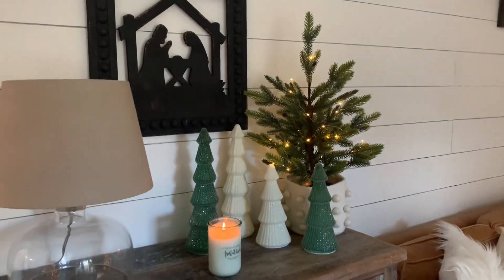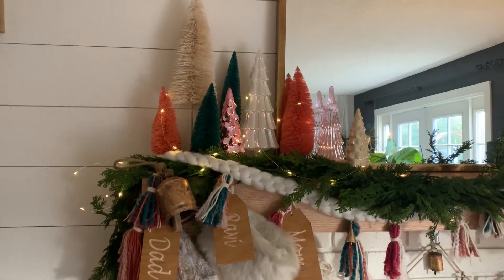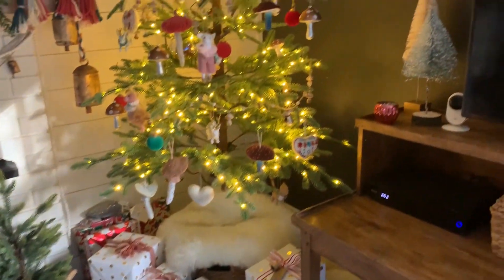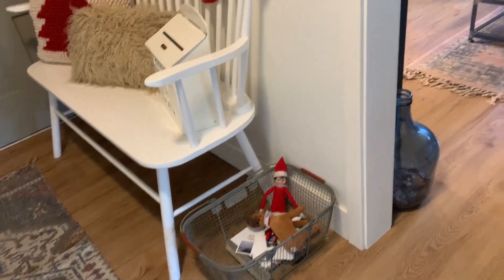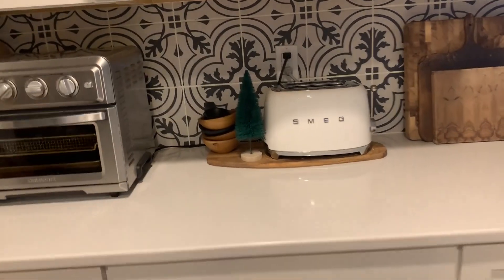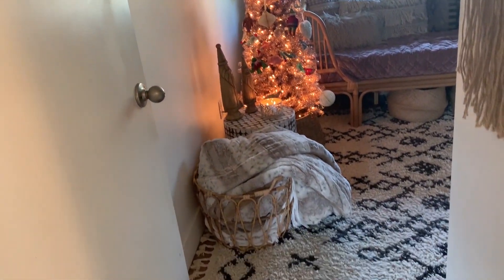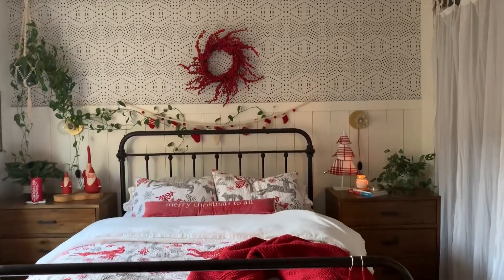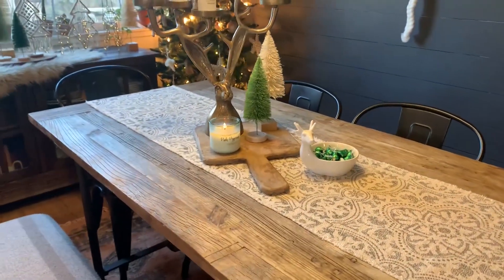Boho Farmhouse Christmas Home Tour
Hey Friends! Tonight we are watching a beautiful faux farmhouse home tour for Christmas owned by The Fake Farm Girl on Instagram! Get Ready for some Christmas Decorating Ideas and meeting the amazing owner Tracey! You all are going to love her! If you don't remember her last tour watch that

xoxo,
Holly

6.7dede9